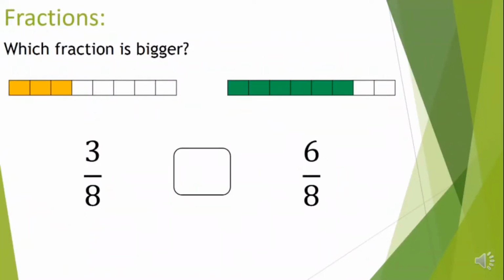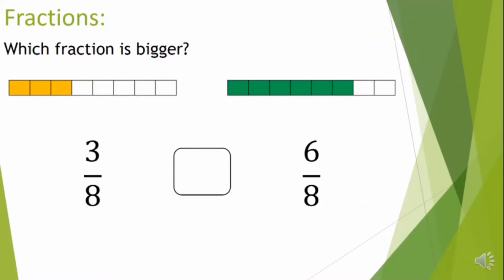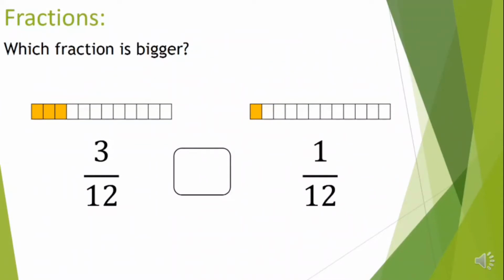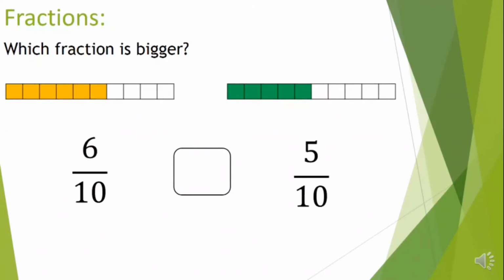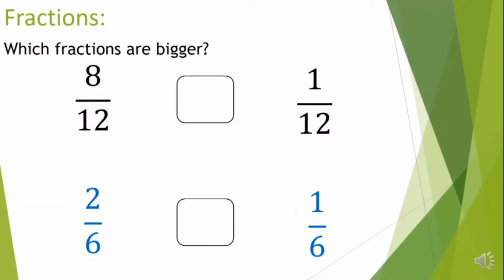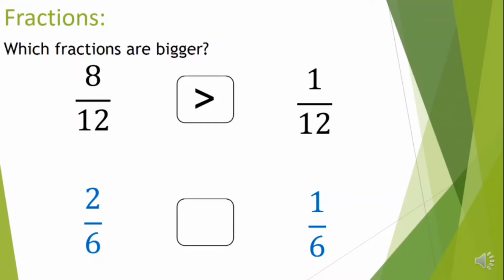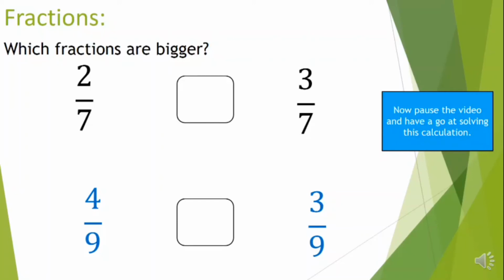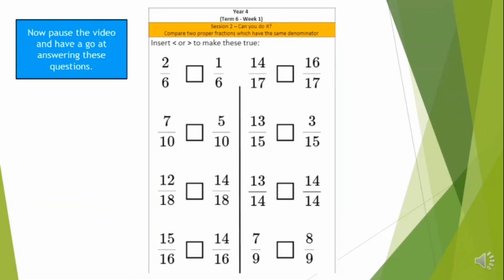Activity 2: Comparing Fractions 1 (Y4, T6, W1)